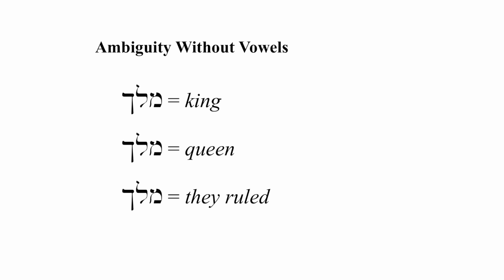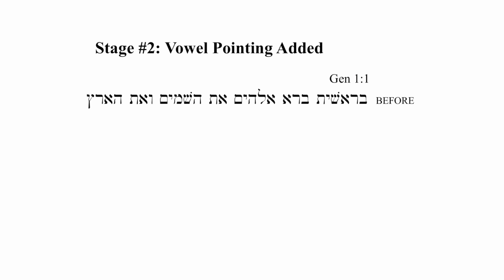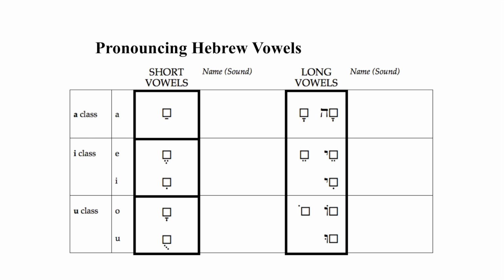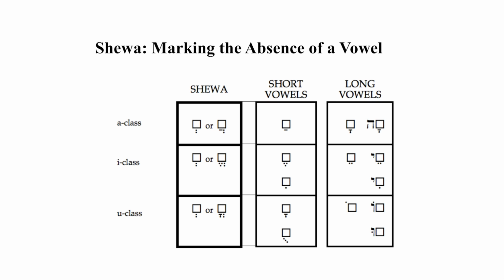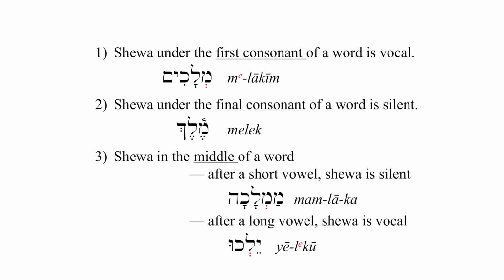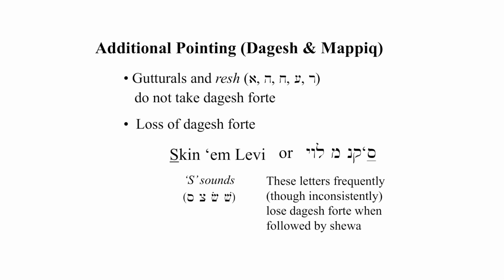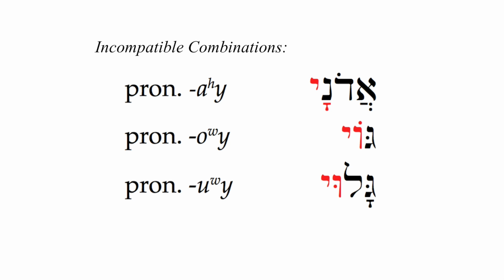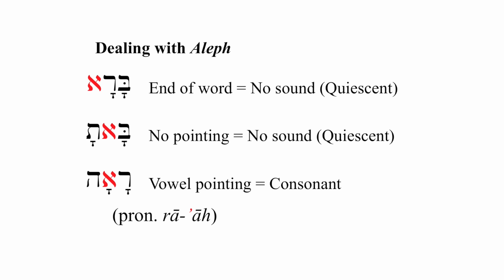HEB 621A 1.4 Chapter 2 Hebrew Vowels